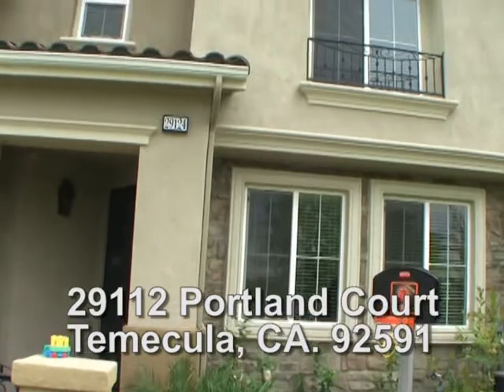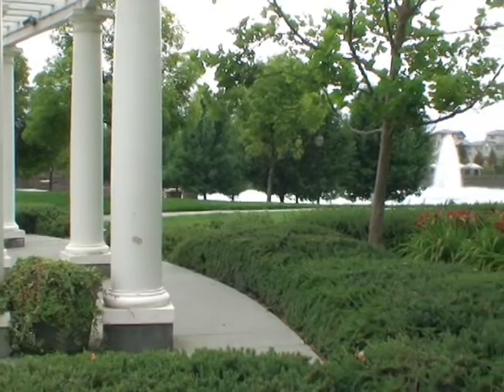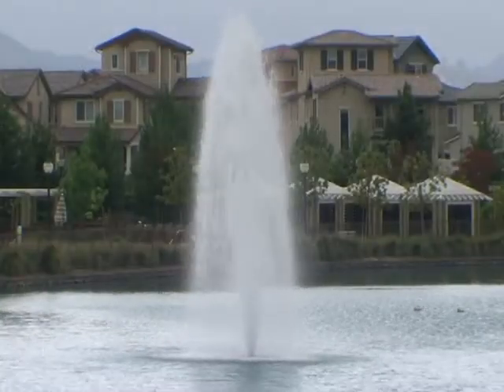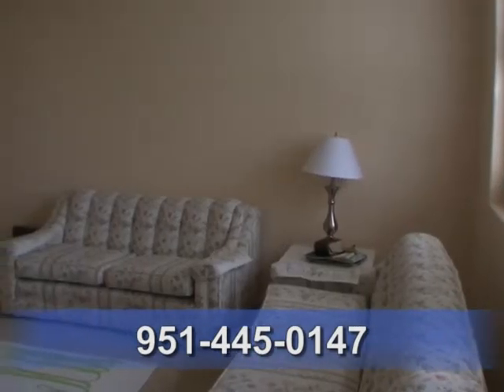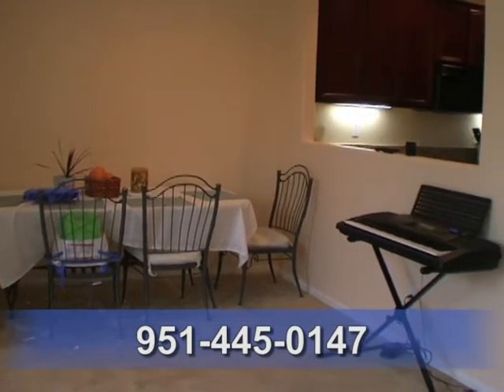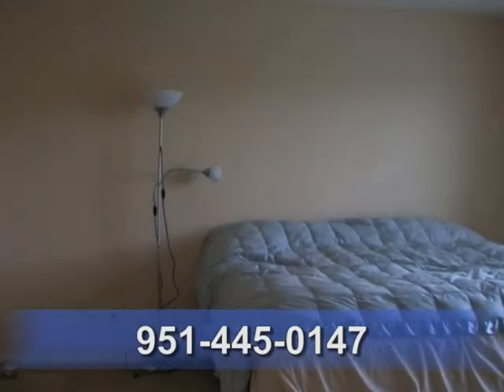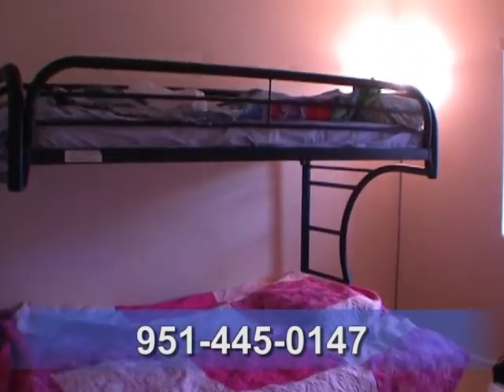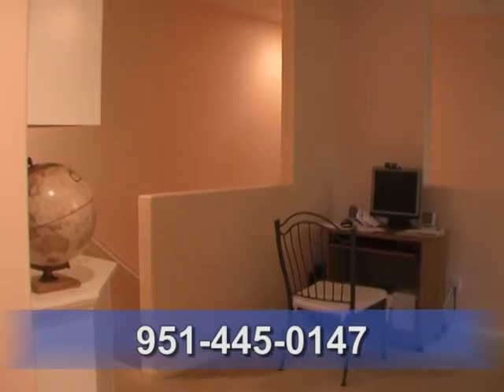Real Estate Virtual Tour Video-Harveston-Portland ...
Real Estate Virtual Tour for more info. Lovely 2 story condo -walking distance to lake. Lake house pool and spa. Private quite location. Stamped private courtyard with low maintenance greenery. Bright downstairs has big living room -upgraded kitchen with granite-cherry cabinets and black appliance. Finished 2 car garage with storage. 3 big bedrooms with large closets-all pre-wired! Landing perfect for a computer station and extra storage. High ceilings, neutral paint, and faux wood blinds. Laundry room with cabinets and sink, walk-in closets, and mountain views.